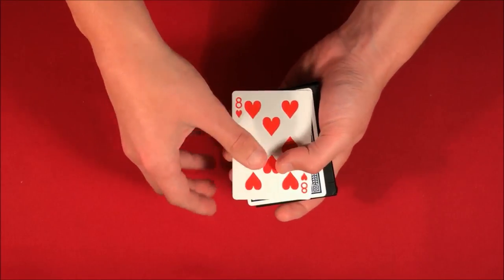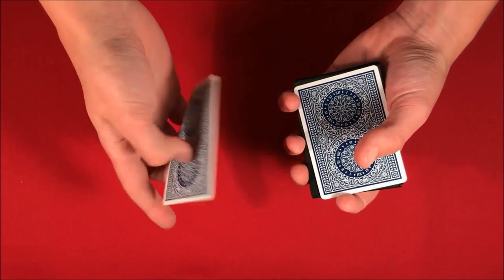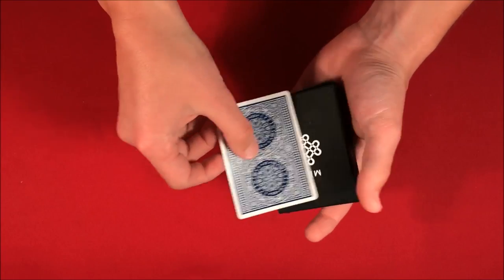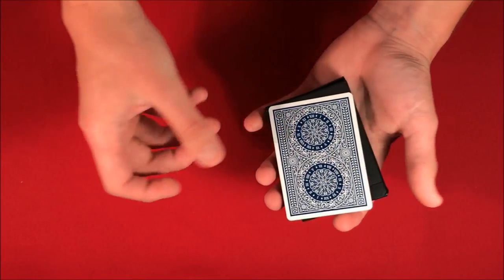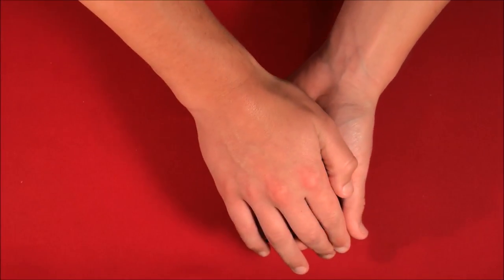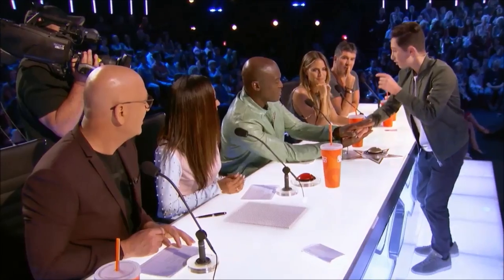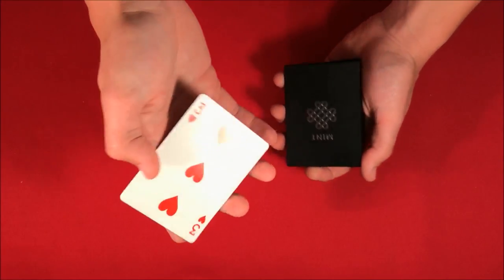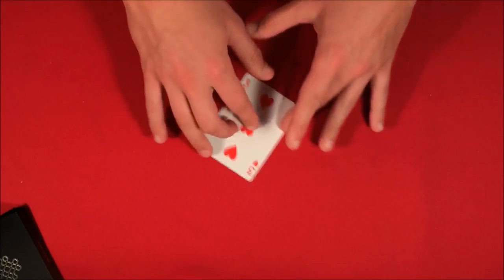Henry Richardson Judge Cuts Card Trick Almost Revealed???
Alright guys, so today I'm going over some of my ideas for how Henry Richardson performed his card trick on America's Got Talent. I list off a few ideas but I can't grab all the evidence so I'm asking you guys to help out in the comments to see if we can't debunk this thing once and for all. My main theory is that the illusion is greatly hidden by the cameramen's editing and angle choice, hope we can get the whole thing figured out soon.

My Equipment! –